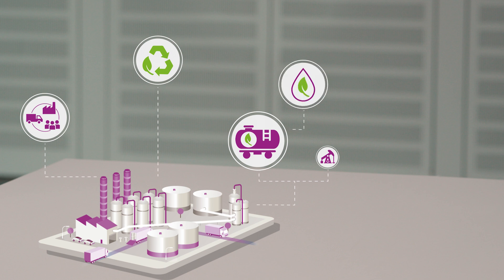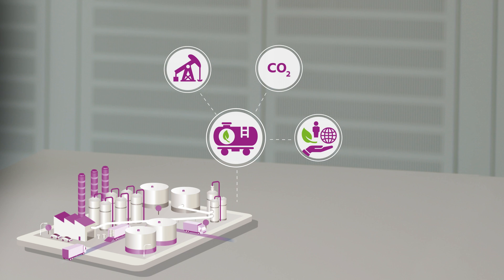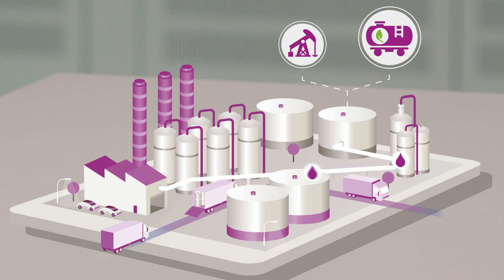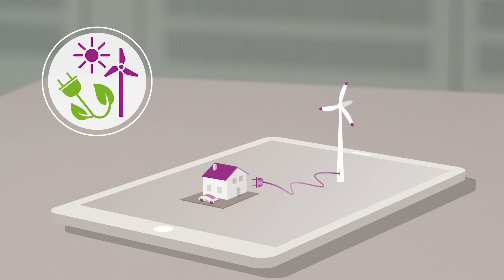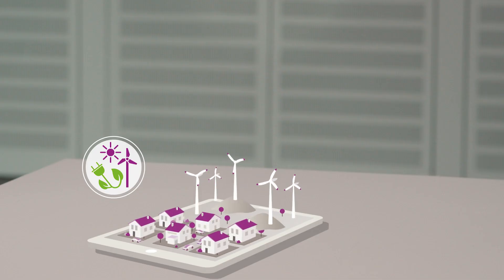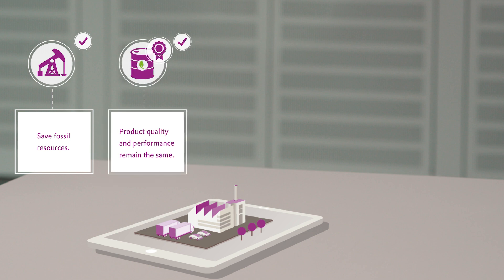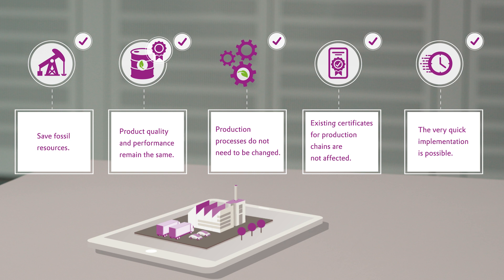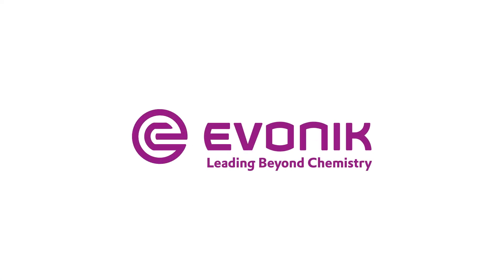Mass balance approach - general overview | Evonik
Evonik is supporting the sustainable transformation of the chemical industry and is focusing on the use of alternative feedstocks to safe fossil resources. Evonik selects the necessary feedstocks based on fossil resource savings, carbon dioxide reduction and other social and ecological factors. All decisions are based on scientifically funded life cycle analysis. This is the foundation for our certified mass balance approach in production. Thus, Evonik can offer products of the same quality and highest performance. At the same time, we are saving fossil resources.

Advantages for our customers:
Product quality and performance remain the same
Production processes do not need to be changed - drop in solution
Existing certificates for production chains are not affected